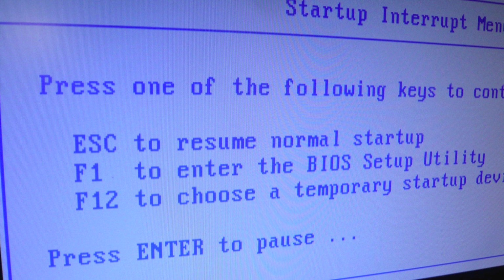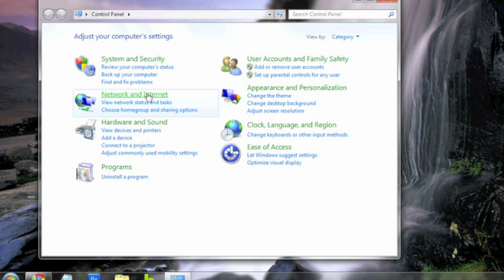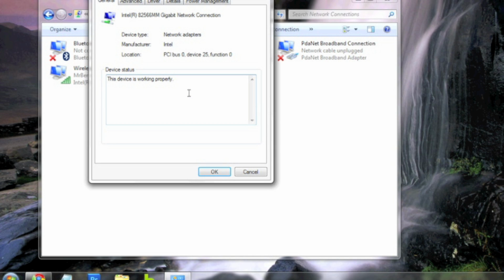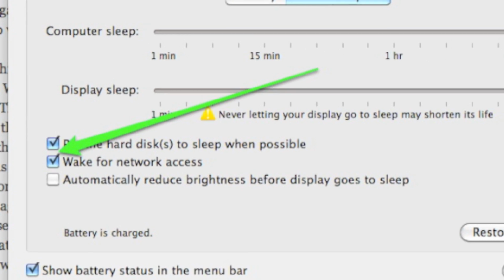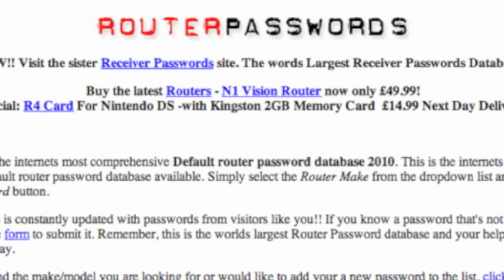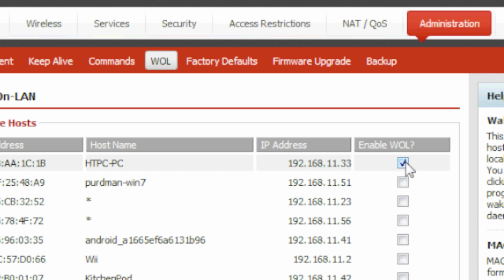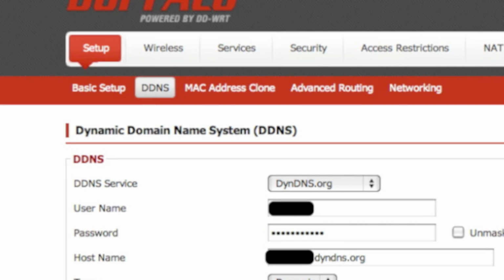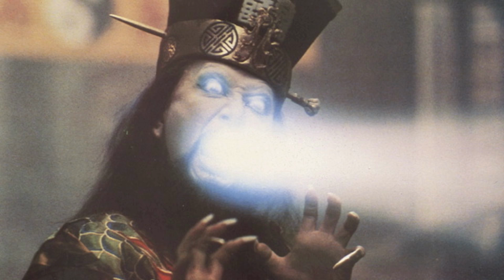How To: Set Up Wake-on-LAN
Set up a system that you can wake up from anywhere.